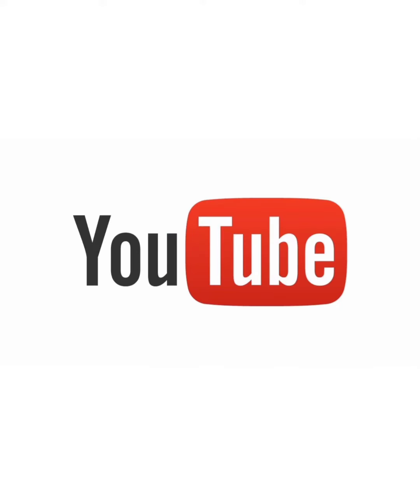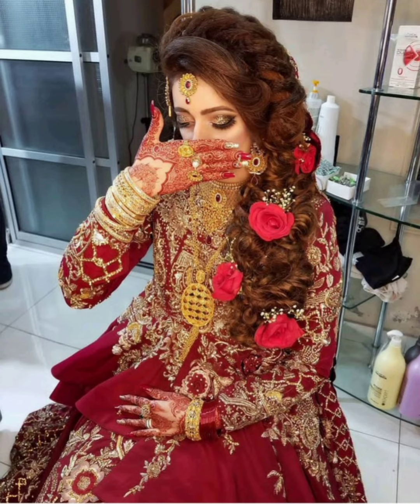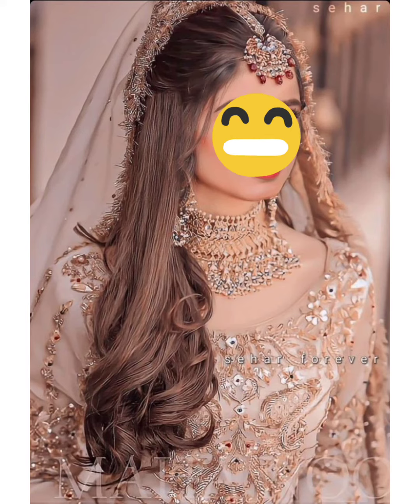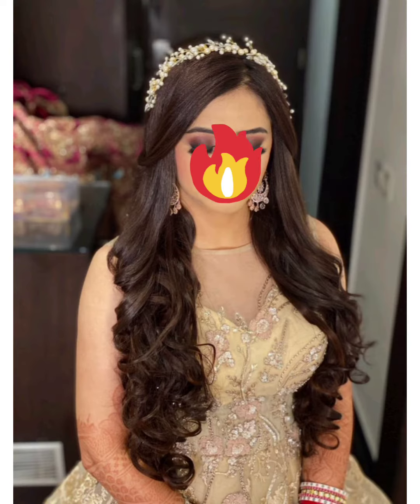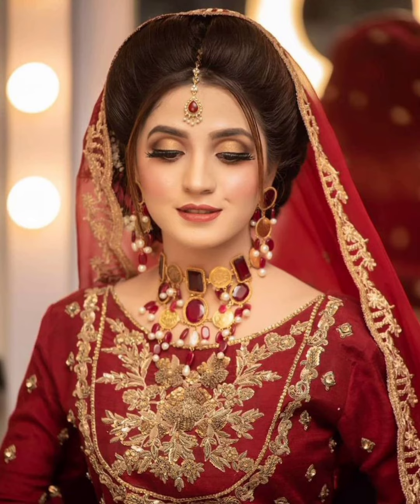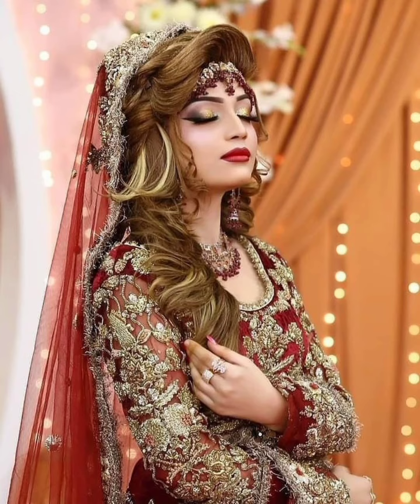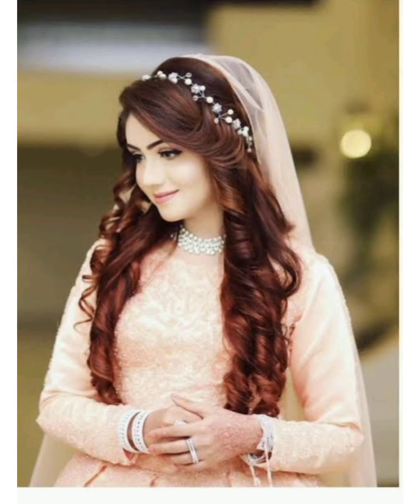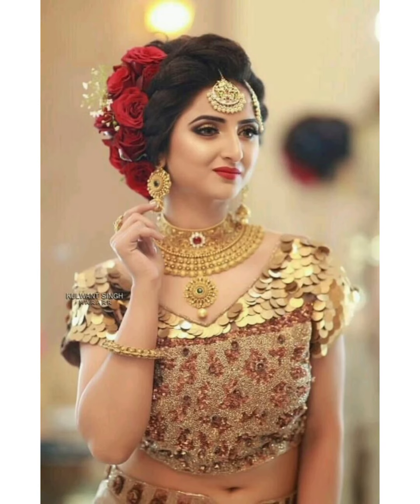Bridal hair styles in Pakistan // bridal hair styles for barat // bridal hair styles for valeema